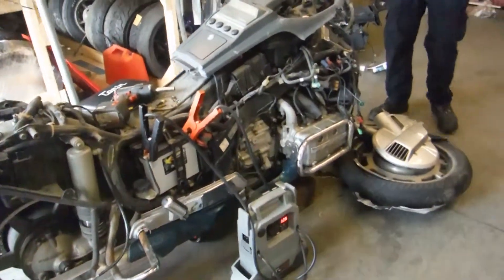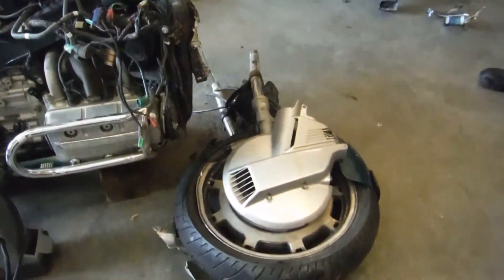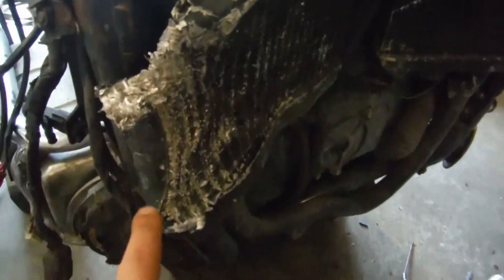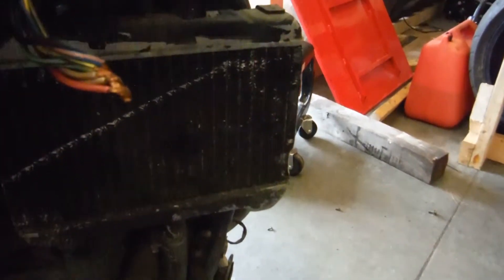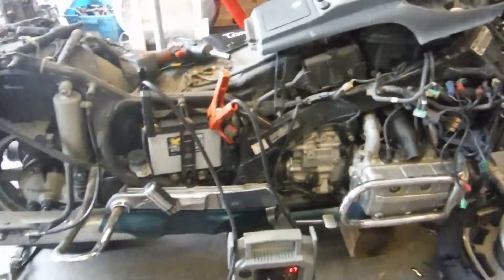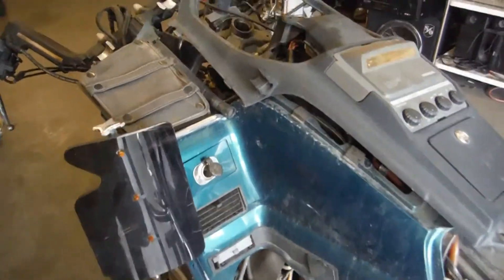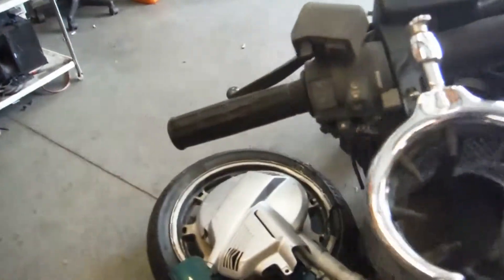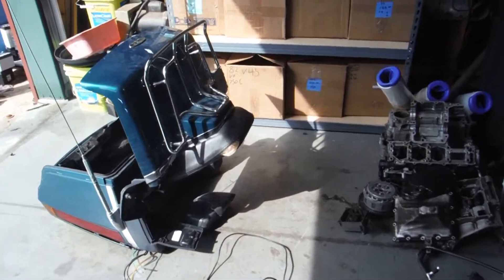95 GL1500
Part Out R&B Cycle Salvage Facebook and Ebay